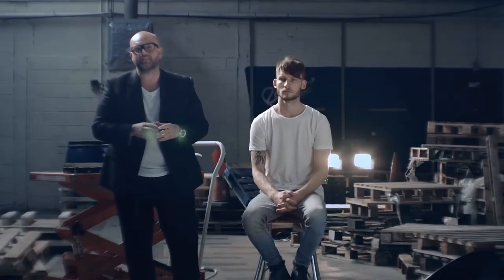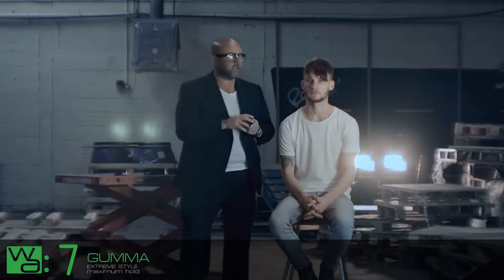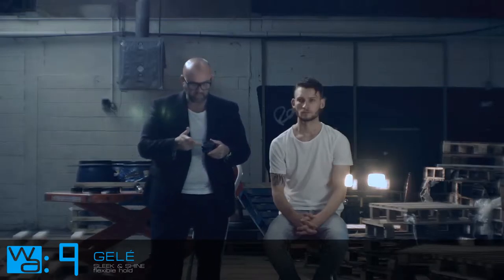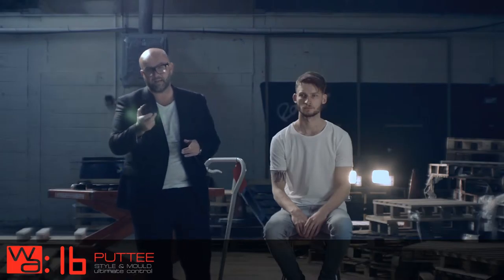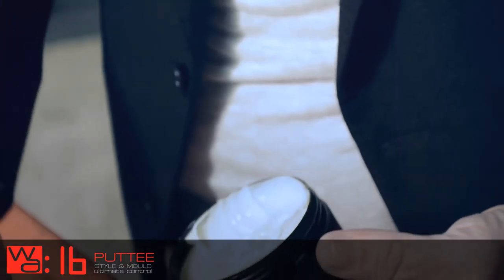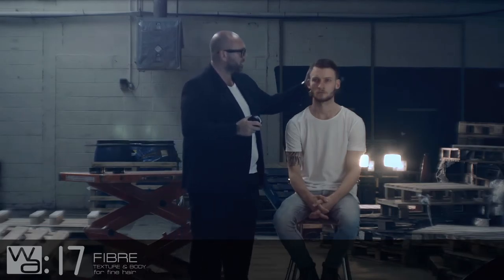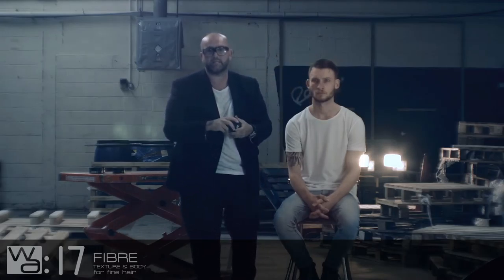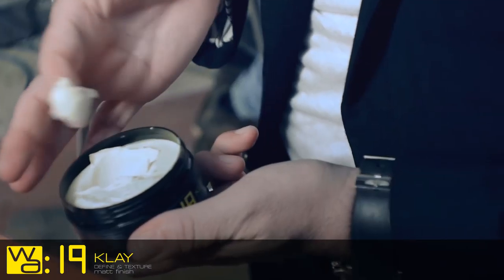The Wahl Academy Range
Introducing the new Wahl Academy range by Simon Shaw. Choose of a range of klay, gumma, fibre, gele and puttee.